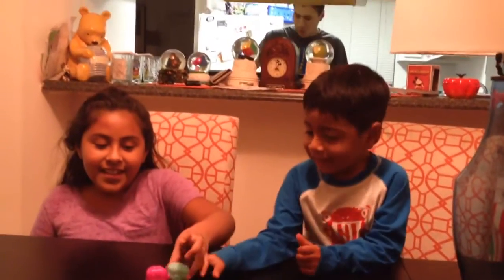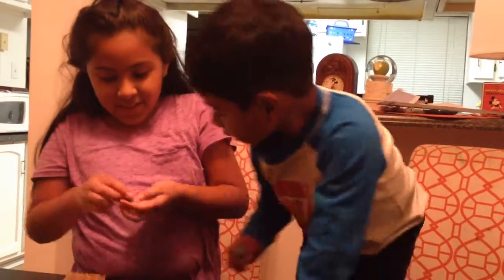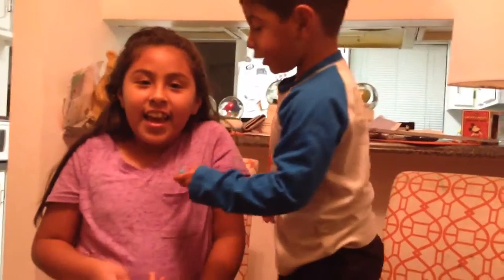Jazzy Tube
Shopkins, mistery pack